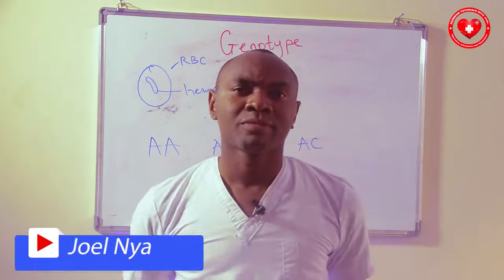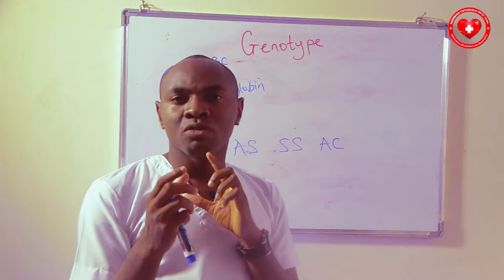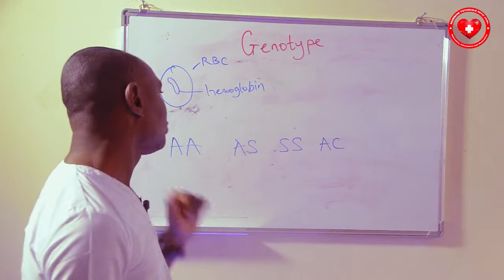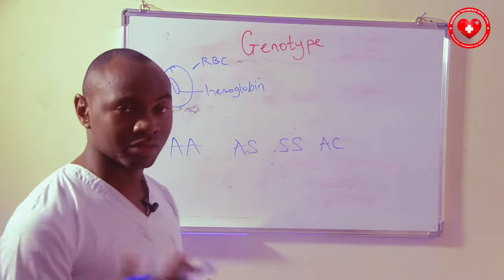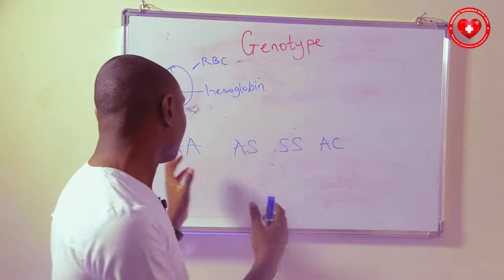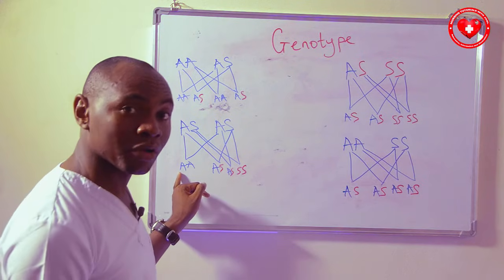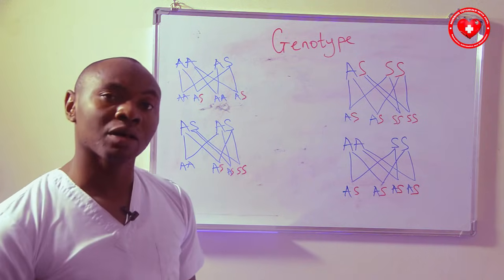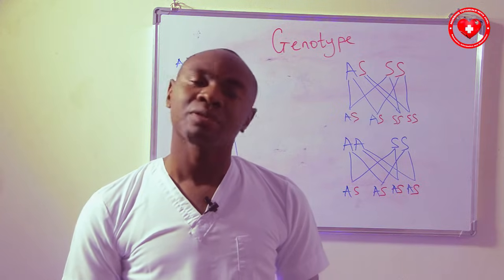GENOTYPE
In this video, the concept of genotype is explained.